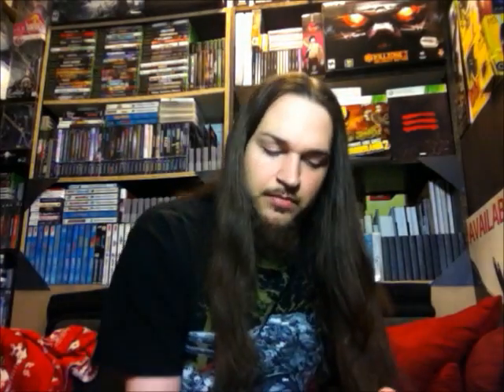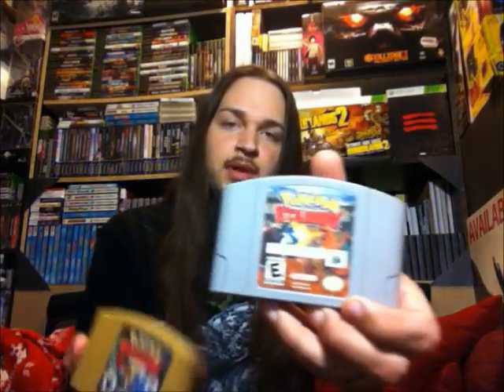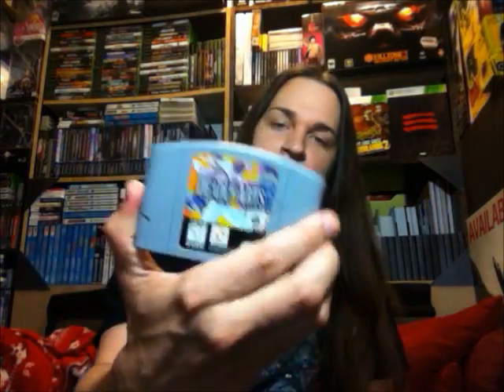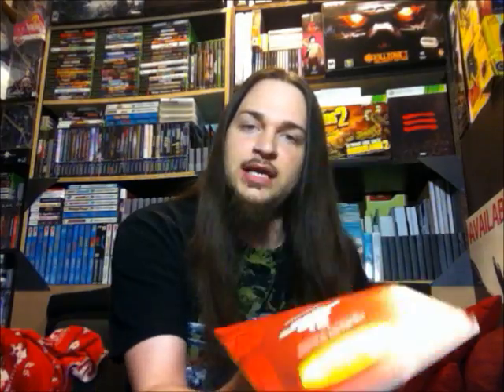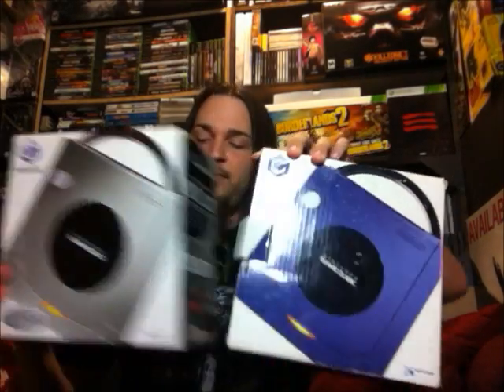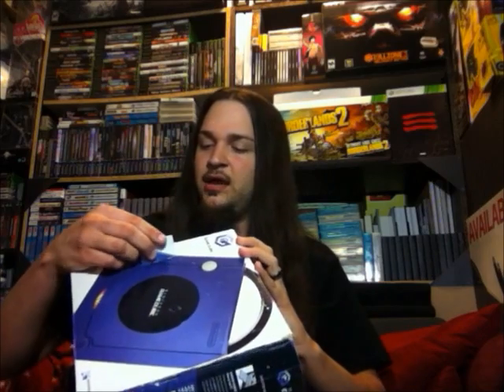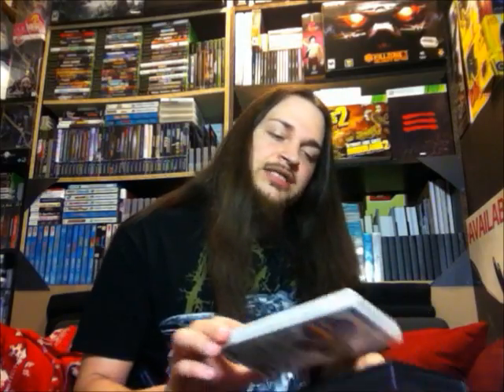GARAGE SALE N64 MEGA SCORE!!! | Scottsquatch